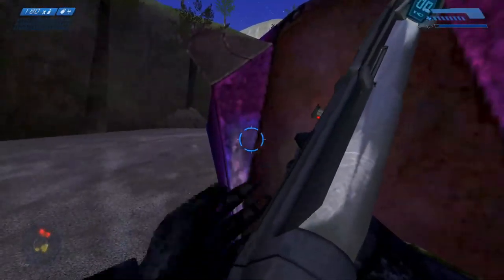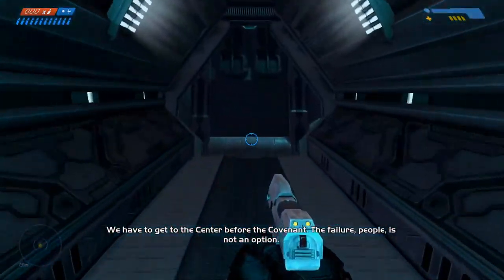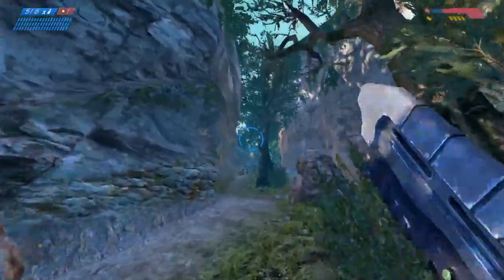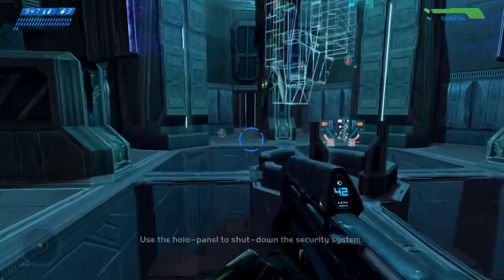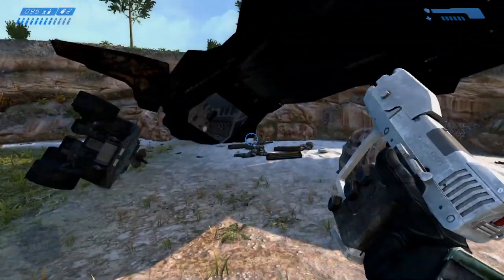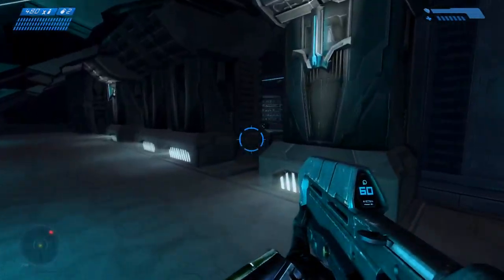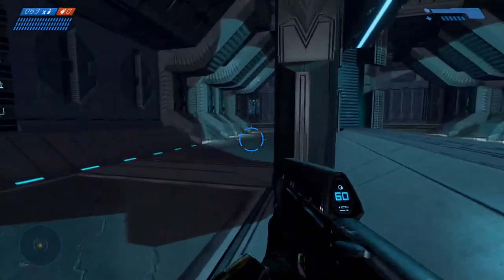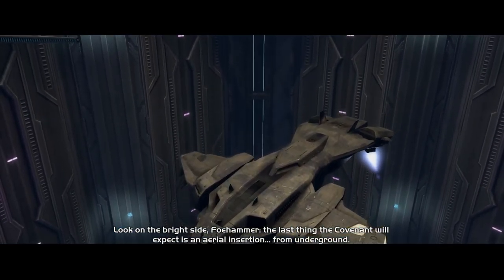Halo: The Master Chief Collection (PC): Halo CE (Part 4)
Campaign mission: "The Silent Cartographer"

Took a couple of days off because of some personal things, but I'm back to completing the Halo:CE campaign!

Yeah, this was also part of the test flight, but I thought I'd play it again since it's pretty fun!